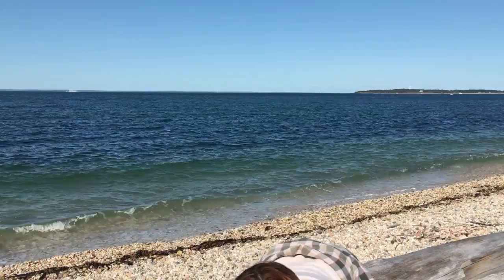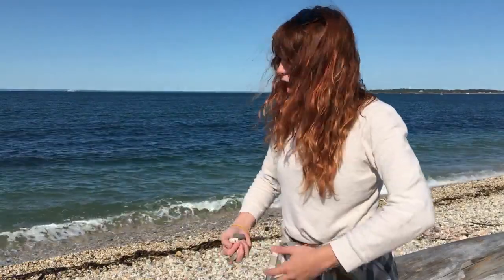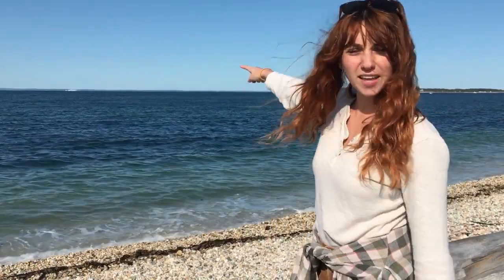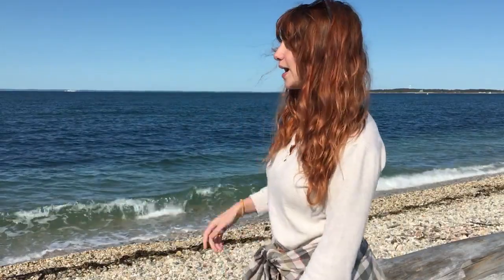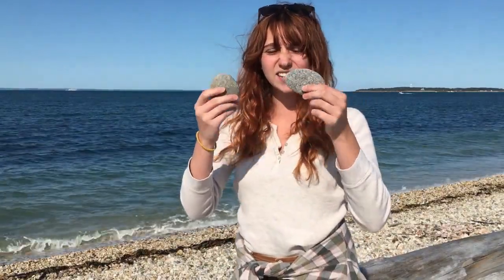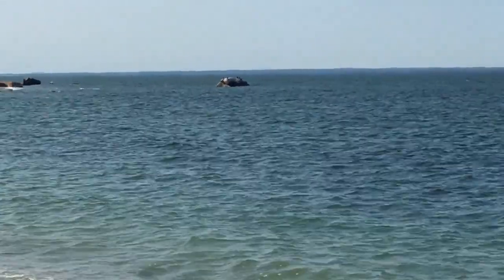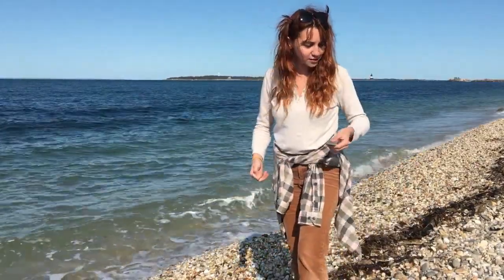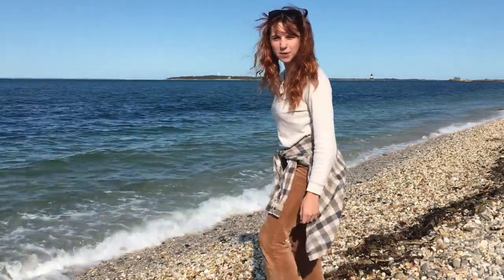In the Field - Orient Point, NY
At the far east, far north end of Long Island, NY lies a beach that elsewhere would only exist in our dreams. a beach.. made entirely of rocks. Let's explore its properties and try and fail to skip some rocks.

Note: This video was recorded in September of 2020 and finally made it out of the archives of abandoned field footage. Hopefully more uploads to come! Enjoy!